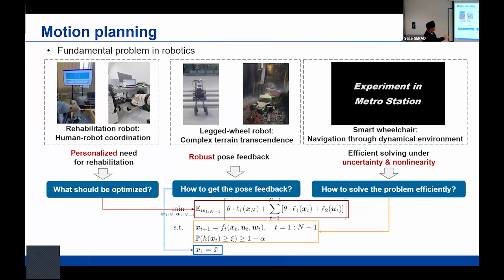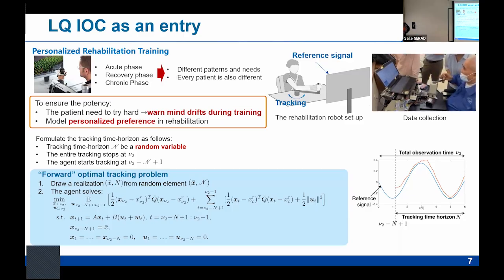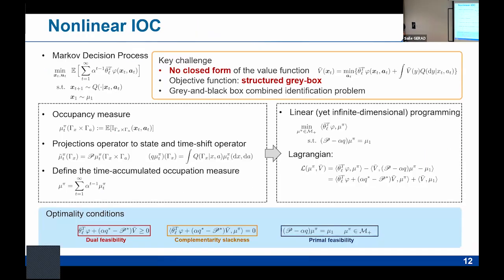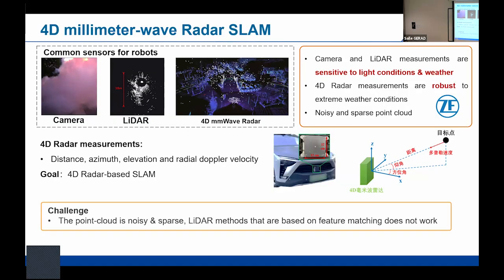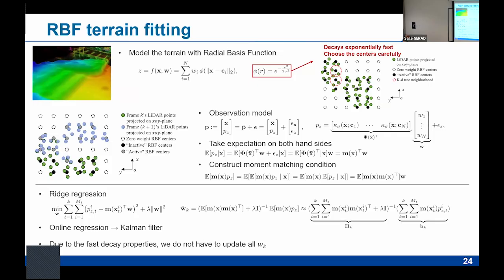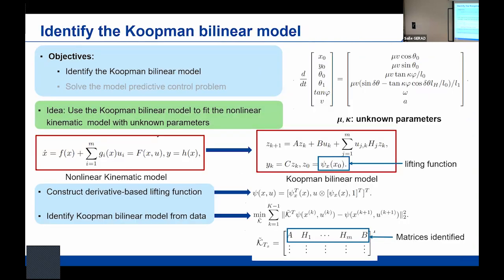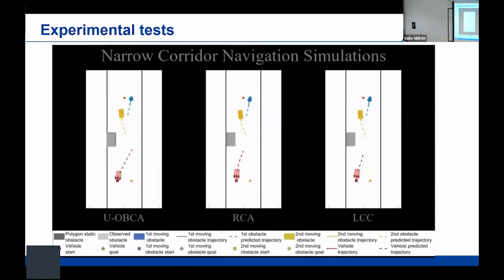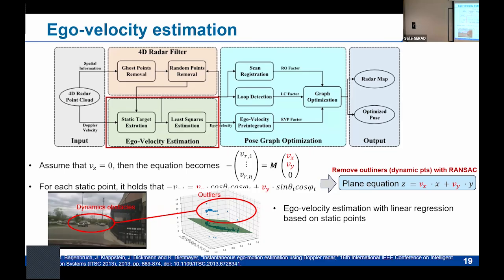Toward Learning-Enabled and Feedback-Driven Motion Planning for Robotic Systems, Han Zhang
Toward Learning-Enabled and Feedback-Driven Motion Planning for Robotic Systems
Han Zhang – School of Automation and Intelligent Sensing, Shanghai Jiao Tong University, Chine
18 juin 2026

Robotic motion planning is increasingly required to operate in uncertain, dynamic, and partially observed environments. In such settings, the classical formulation of planning as a fixed optimization problem becomes insufficient: the objective function may be difficult to specify, environmental models and sensor measurements may be noisy, and real-time computation must be performed under uncertainty and safety constraints.

In this talk, I will present a research program that connects inverse optimal control, robotic perception, and optimization-based planning. The central idea is to move from manually specified planning formulations toward planning systems that can learn task objectives from data, construct feedback from perception and SLAM, and solve motion planning problems robustly and efficiently. I will introduce our work on inverse optimal control for learning latent objectives and behavioral trade-offs, simultaneous localization and mapping for pose and environmental feedback, and optimization methods for safe trajectory generation under uncertainty. I will also discuss applications to mobile robotic systems, articulated robots, and rehabilitation and assistive robotic platforms.

The broader goal is to develop planning and control methods that are not only mathematically grounded, but also deployable in real robotic systems. The talk will conclude with open problems on objective identifiability, uncertainty-aware planning, and the integration of learning, control, and perception for robotic systems operating in uncertain environments.